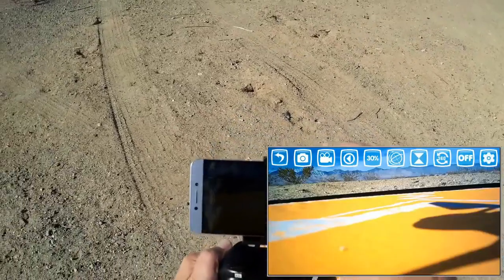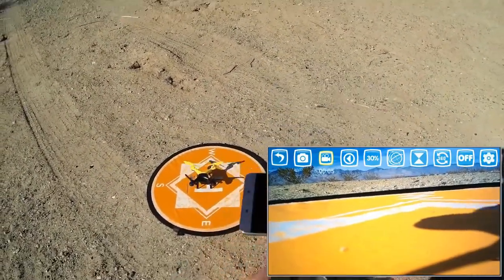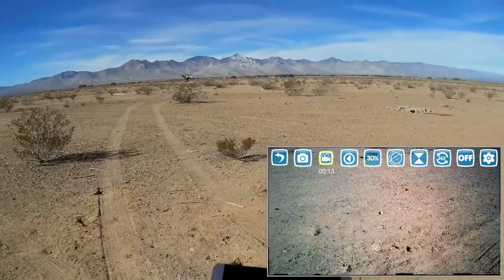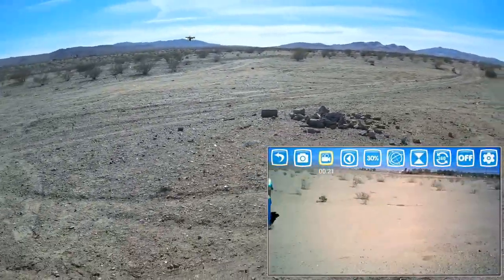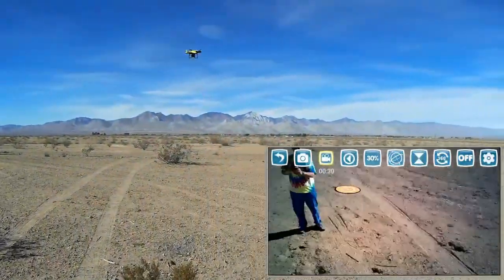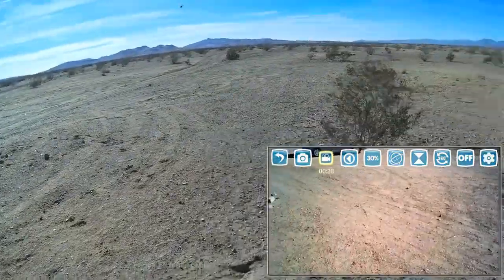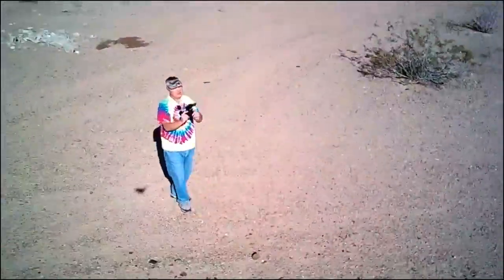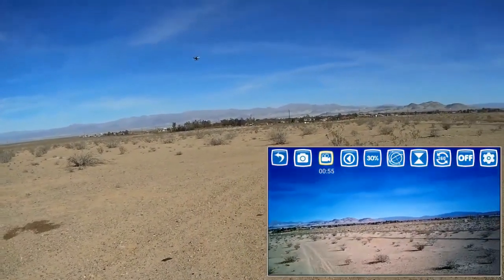Tesztrepülés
DJI/Flittech X35
Azt mondják, az idő csak elrepül mellettünk észrevétel nélkül... Ez igaz de vannak bizonyos dolgok amik miatt arra eszmélsz más világban élsz! A DJI által fejlesztett Tello eddig vitte a prímet a minőségi és elérhető technika megvalósulásában, de ez változik most!
Korlátozott ideig plusz 7% akció a termékre! Használd a "X35" kódot a vásárlás befejezésénél az aktiváláshoz!
Bemutatjuk nektek a X35-öt! A DJI segítségével a 4 személyből álló fejlesztő és programozó csapatunk együtt megalkotta hosszú munkanapok árán a következő drón generáció első tagját!
Nagyban kiterjesztett repülési idő!
Sajnos a magas fogyasztású motorok miatt a legtöbb kis méretű UAV nem képes 10-15 percnél tovább repülni egy töltéssel...
Ez a kis gép akár 45 percig is szolgál téged egyetlen töltéssel! /20-25 perc levegőben/
Új védelmi mechanizmus!
A Tello-ban már látott védő rendszert örökölte, gyorsított reakció és alkalmazkodó idővel felfegyverkezve! - Könnyű súly, jobb kamera!
Az X35 úgy lett tervezve, hogy komolyabb célokat szolgáljon!
A Tello-val és a többi hasonló méretű drónnal ellentétben most az X35 innovatív kameraállással, nagyobb felbontással HD minőségű videókat készít!
Stabilabb repülés!
A kiegyenlített súlyeloszlás megakadályozza a külső erők nagyobb befolyását a drónodon, arra megy amerre azt te szeretnéd!
Bővített repülési magasság!
Az eddigi dróntípusok jelolvasó rendszere és akku-kapacitása nem engedte meg a nagy magasságokban való szárnyalást...
De ki ne repülne? A X35-tel akár 60 méteres magasságba is felrepülhetsz így nem csak tökéltetes kezdő drón, félprofi filmes eszközként is teljesen helytáll! Legyünk őszinték... a tervezés egyik csodája: csak a kamera minőség drágább lenne külön mint ez a kis zsenialitás ma! Mire vársz? Valósítsd meg az álmaidat!
“Az egyik legelegánsabb kialakítás, gyönyörű kamera... Marketing szövegnek hangozhat, de ha ezt repteted, a mosoly az arcon garantált!” - Ferenczi András UAV eszköz szakértő
Ez az első komolyabb partnerfejlesztésű drónunk, aki a kezdő szériából rendel, 10-30% kedvezményt kap a következő rendelése árából, ne maradj le a limitált ajánlatról!
Most egy nagyobb vacsora áráért a tied lehet ez a mérnökök csodája, rengeteg kiegészítővel védheted, illetve teheted személyessé a géped a terveink a közeljöbőben hozzák a kiegészítőket!
100% Pézvisszafizetési garancia! Ne kockáztasd a pénzed, teljes visszatérítést adunk ha nem lennél megelégedve ( Amelyre nem fogadna egyik fejlesztőnk, partnerünk sem! ), csak írj egy e-mailt, küldj egy üzenetet messengeren, Instagramon, vagy telefonálj a vevőszolgálatunknak és azonnal segítünk!
Magyarország technológiai fejlettsége újragondolva. A jóval előrehaladottabb Kínai technikákat beleépítettük a drónba, hiszen a DJI segítőkész partnerei segítségünkre voltak!
Tapasztald meg te is a Flittech érzést, a "repülés" az ember egyik nagy vágya. Most mi lehetővé tesszük ezt neked, ez a leginnovatívabb hobbi, új munkaopció!
Mi megjutalmazzuk a vásárlóink hűségét! Eddigi vásárlóink is arról biztosítanak minket, hogy mi itt egy "családot" építünk. Próbáljuk az újítást, fiatal cégünket teljesen új, még nem látott irányokba vinni, légy részese te is egyre bővülő csapatunknak!
"Nyerj" te is nálunk kedvezményeket! Ha az első szériából rendelsz, további vásárlásaidra kedvezményekkel hálájuk meg hűséged! - Add meg az e-mail címed rendelésnél, ezzel automatikusan jelentkeztél!
Jellegzetességek:
Stabil magasság tartás
Egy gombos leszállás, visszahívás
Headless mód, 3D 360° fordulat
Gyors/Közepes/Lassú sebesség váltógomb
 HD 720p Wi-Fi kamera FPV-re
Gravitációs szenzor az applikációban (Wi-Fi verzió)
Cartridge akkumulátor
Részetek:
Méret: 27 x 27 x 11cm
Repülési távolság: 60m (kontrollerrel) 30m applikációval
Repülési idő: 20-25 perc: 3.7V/1600 mAh Li-Po akku
USB kábel, felhasználói utasítás /angol), csavarhúzó, 4 extra propeller, akkumulátor, kontroller - okostelefon tartóval